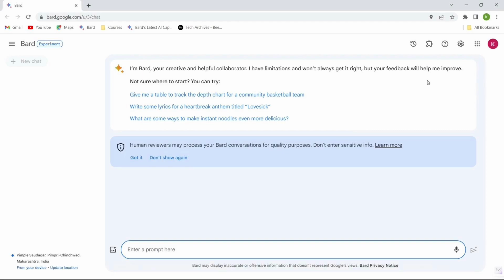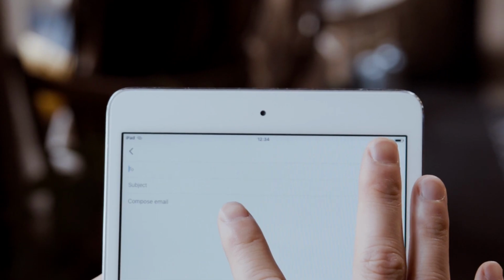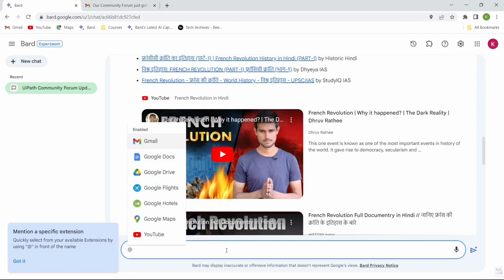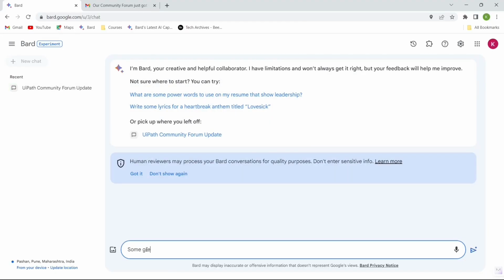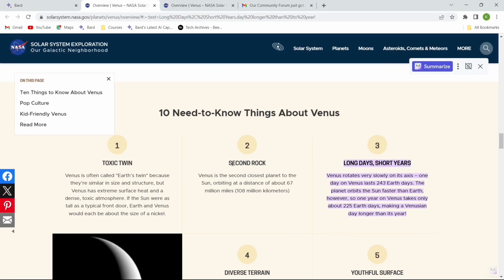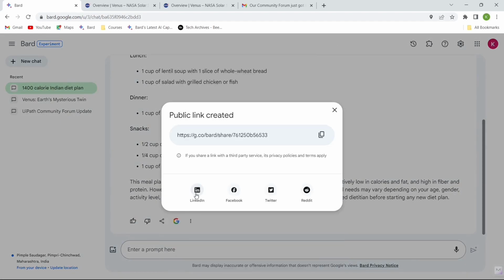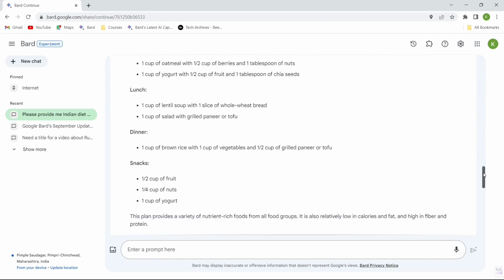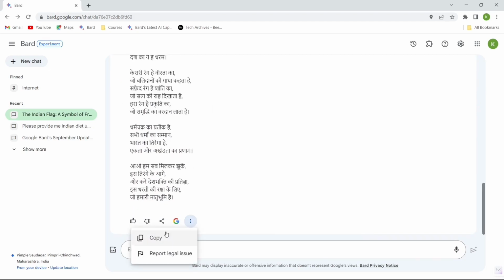Google Introduces BARD Extensions that Makes it 10x More Powerful | Tech n Share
Google Bard Gets a Major Update

Google Bard, the large language model, has received a major update that makes it more capable, intuitive, and responsive than ever before. Here is a summary of the key new features:

Bard can now access helpful information from Google apps and services. This means that you can ask Bard questions about your Gmail, Docs, and Drive content, as well as real-time information from Maps, YouTube, Hotels, and Flights.
Bard can collaborate with you on your content in Gmail, Docs, and Drive. This means that you can ask Bard to help you find, summarize, and answer questions across your personal content.
Bard's responses can now be double-checked with Google Search. This means that you can be more confident in the information that Bard generates.
You can build off of conversations shared with you. This means that you can start a conversation with Bard that has already been started by someone else.
More features are available in all supported languages. This includes the ability to upload images with Google Lens, get Google Search images in responses, and modify Bard's responses to be simpler, longer, shorter, more professional, or more casual.
These new features make Bard a more powerful and versatile tool for creativity, collaboration, and learning. If you're already using Bard, be sure to check out the new features and let us know what you think. And if you're not using Bard yet, now is a great time to start!